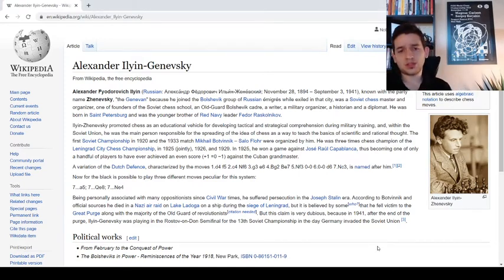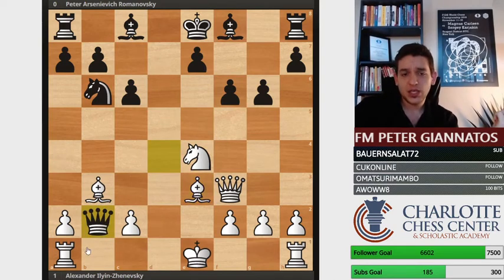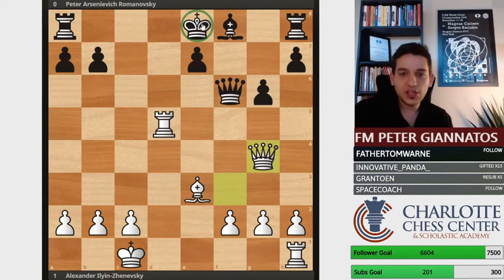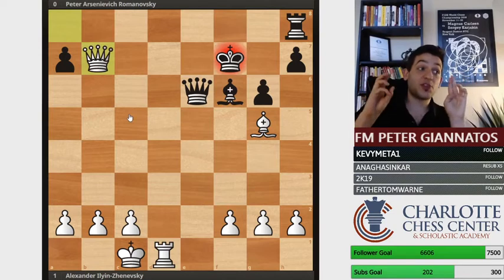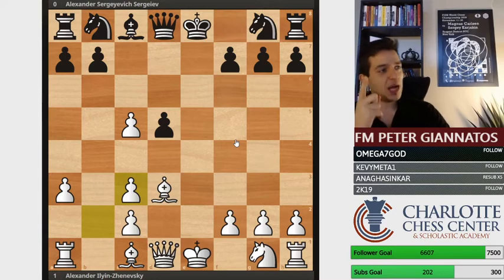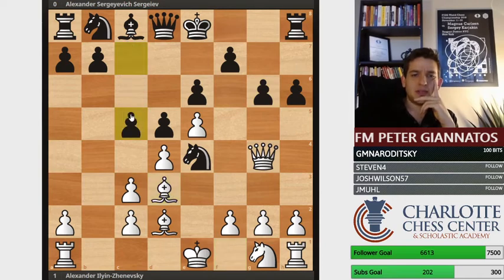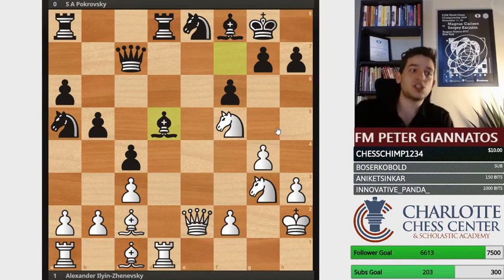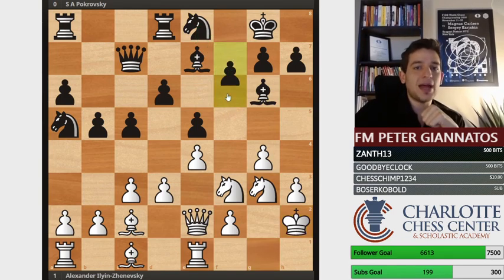Zhenevsky | Players of The Past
Interested in learning even more?